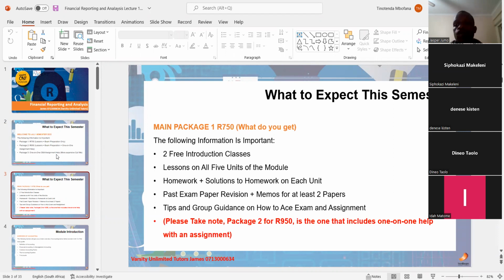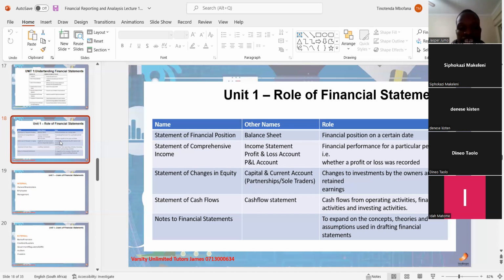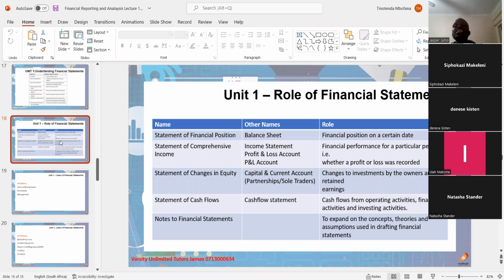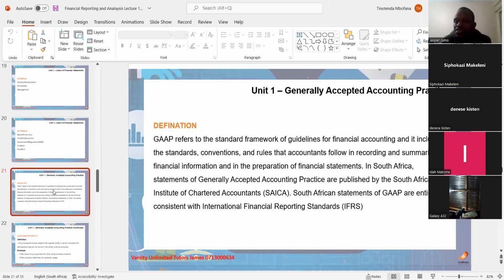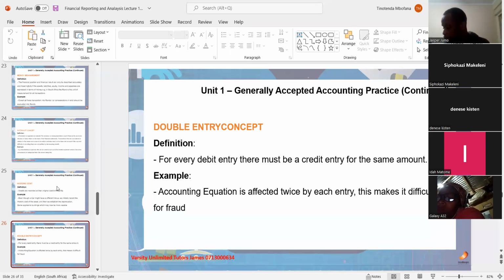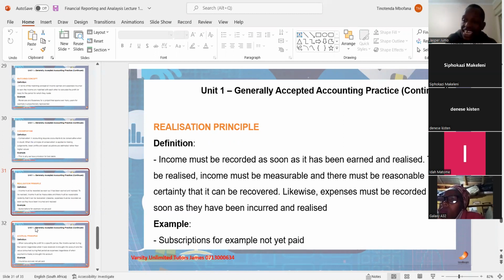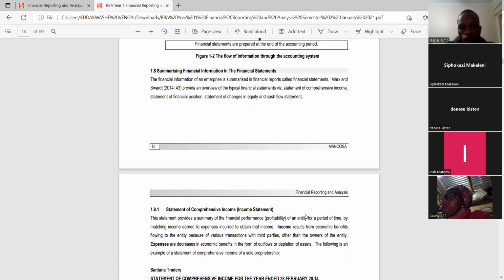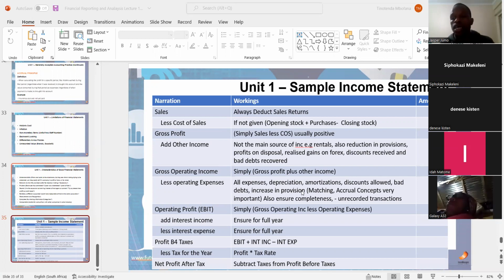Financial Reporting and Analaysis Lecture 2